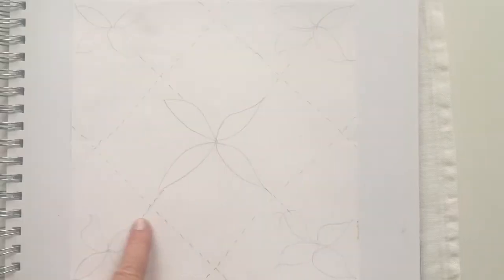DIY SHIBORI DOUBLE=SIDED cushion | Using STITCH RESIST and Indigo dye.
Indigo dyeing with stitch resist allows you to create designs on your fabric that you can then make into a cushion.

Hi there I am Sally an art teacher who runs Didsbury Art Studio my small business teaching art classes at the the weekend thanks for stopping by!  I also do supply teaching in secondary and primary schools and give freelance textile workshops.